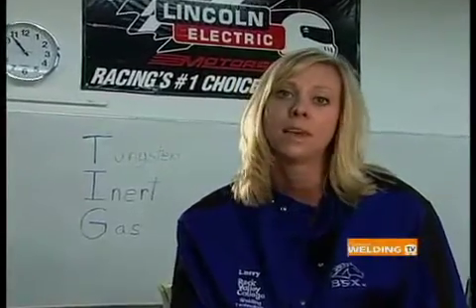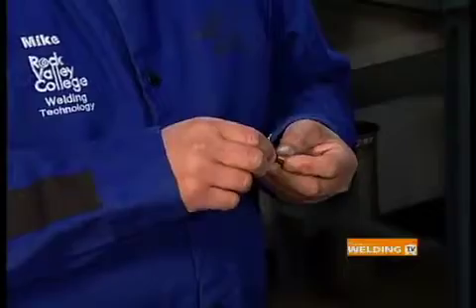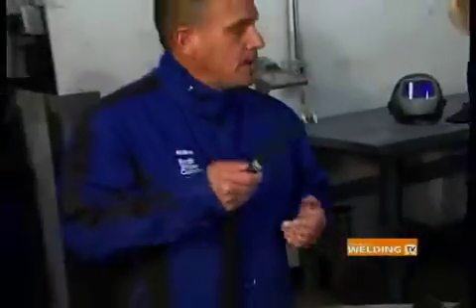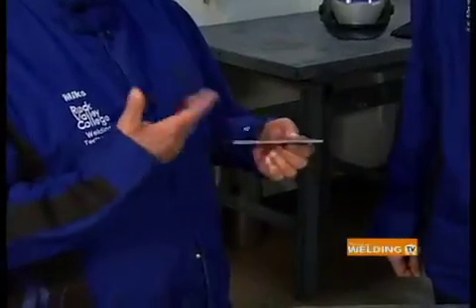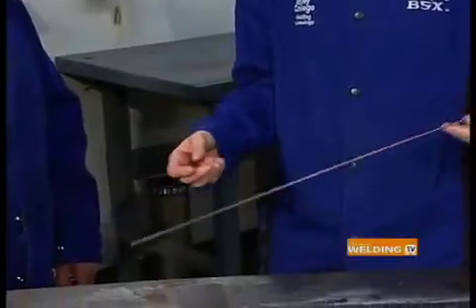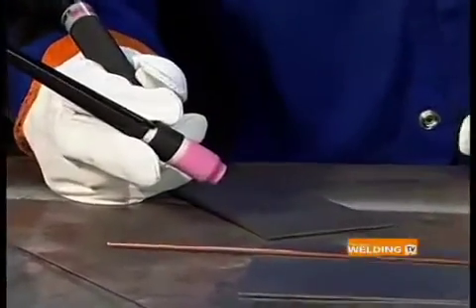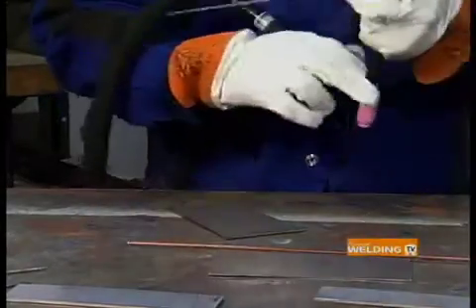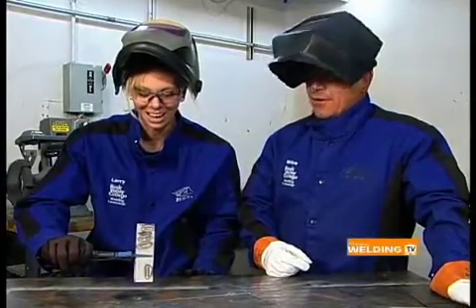PWTV: Gas Tungsten Arc Welding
Widely considered to be one of the most difficult welding processes there is, Mike & Larry from Rock Valley College discuss TIG welding tips with our host, Amanda Carlson.